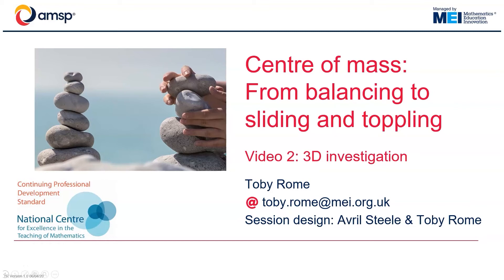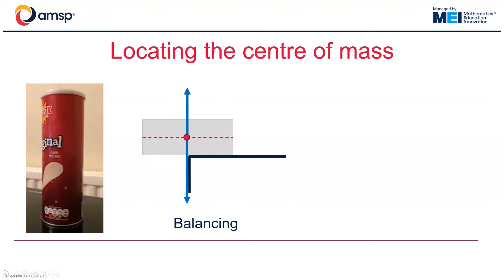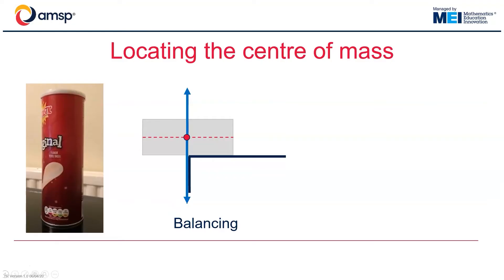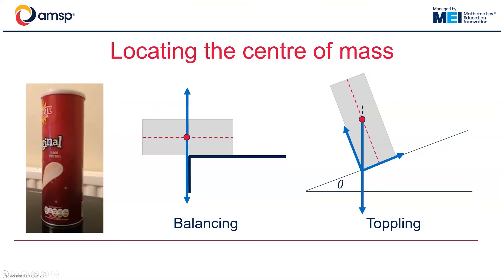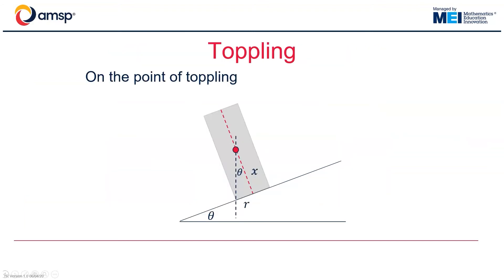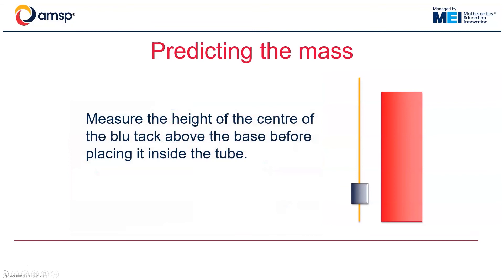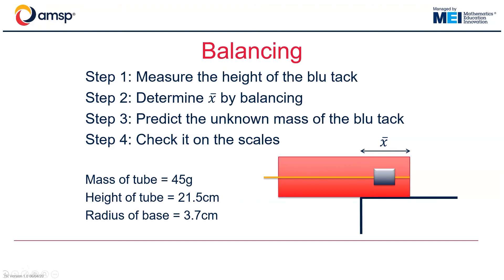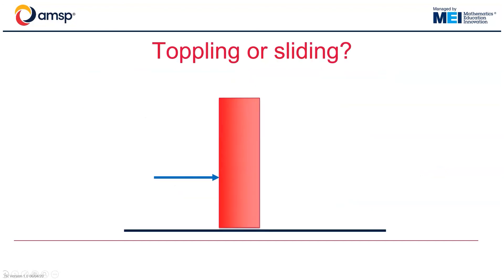Centre of mass - Video 2: 3D investigation